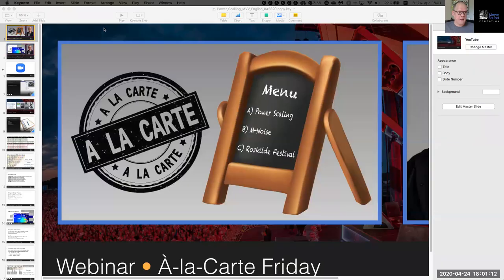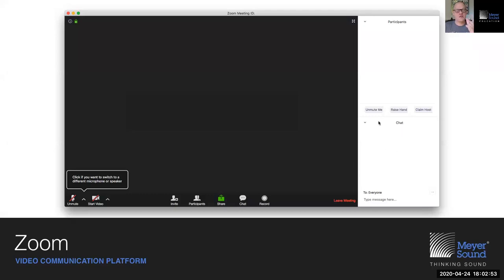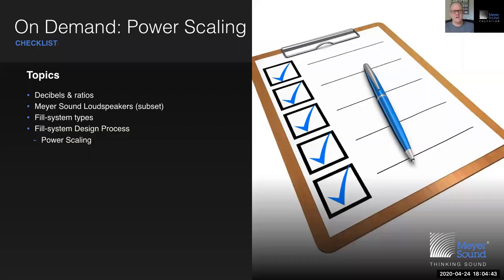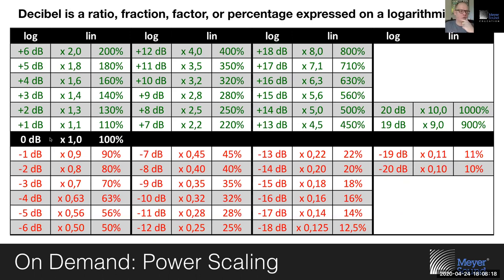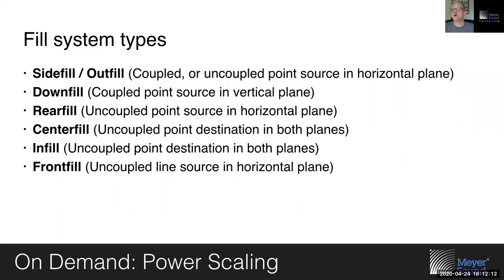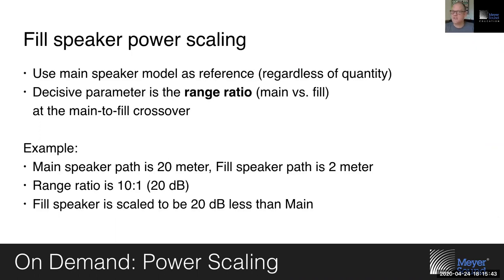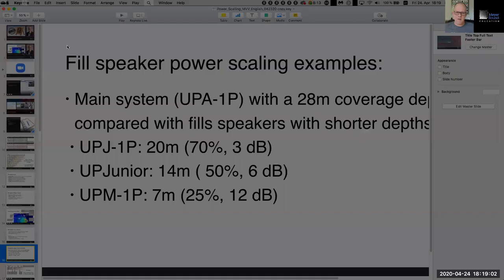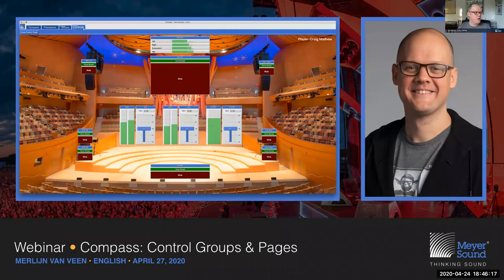On Demand: Power Scaling (English)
Instructor: Merlijn van Veen, Meyer Sound Senior Technical Support & Education Specialist

Viewers chose this session subject from an ala carte menu.

Webinar Date: April 24, 2020